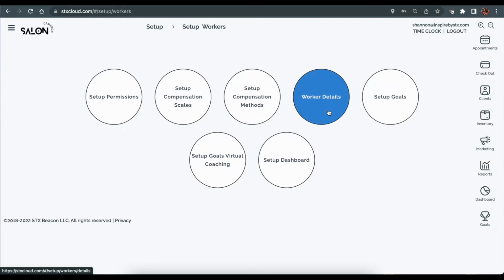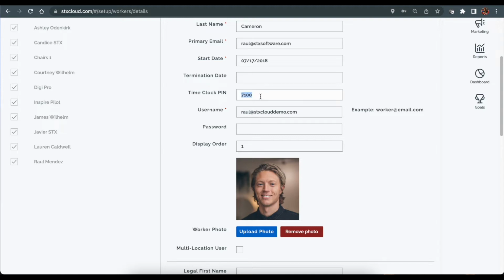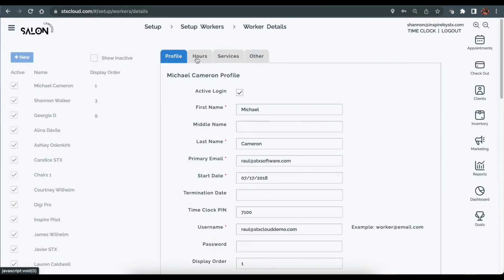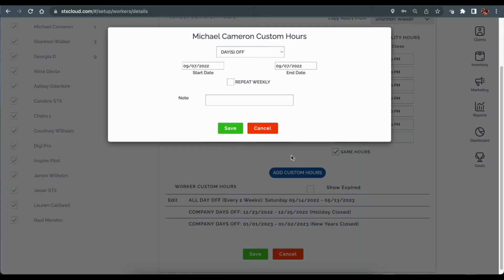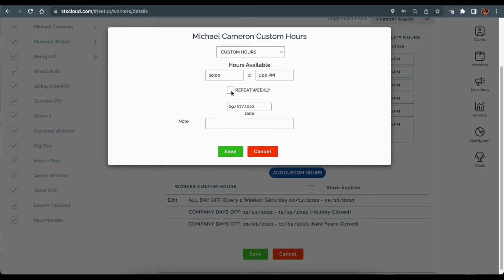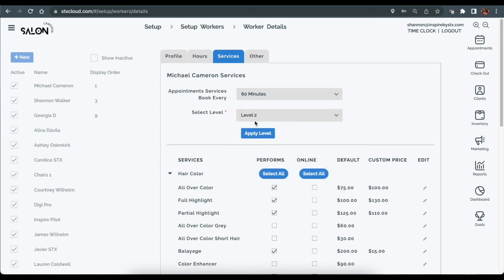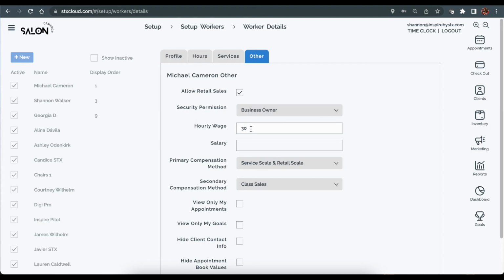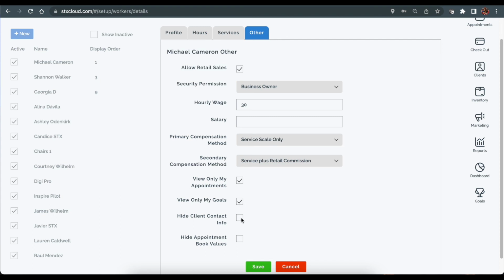🛠️ STX Software: How to Set up Worker Details 2.0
Setting up your worker details has never been easier with STX software 🚀!

In this video, we'll guide you through:
👥 Accessing worker profiles & details
📅 Setting up worker hours
💆‍♂️ Assigning services to workers

Maximize your salon, spa, or gym's potential with these powerful features!